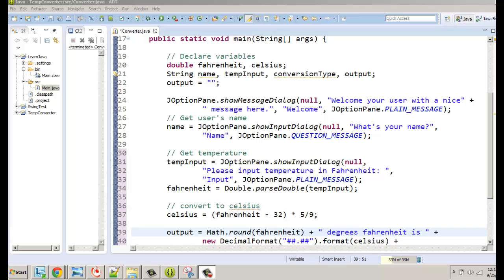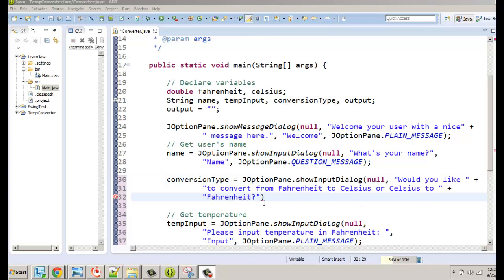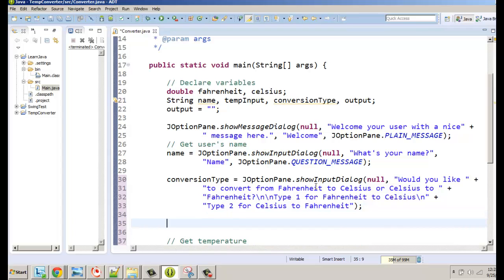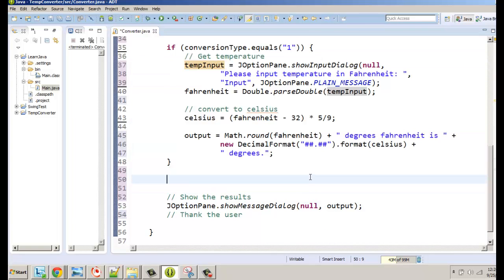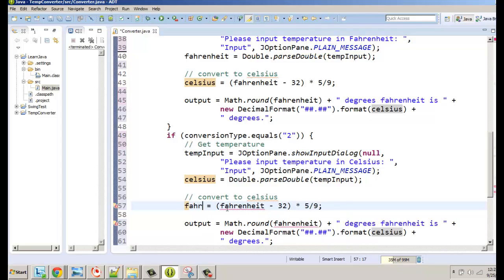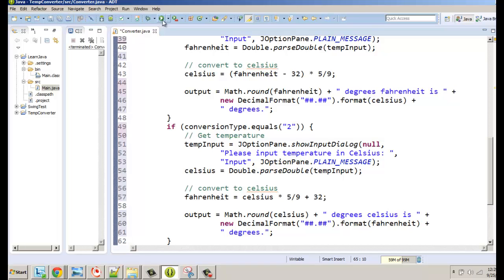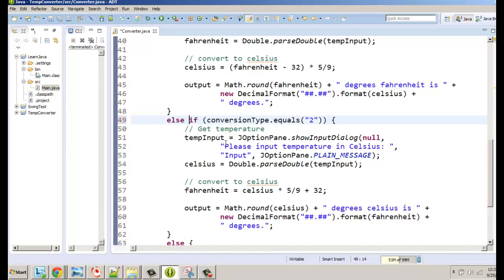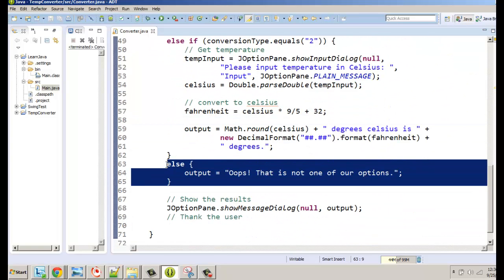Basic Java Temperature Converter Part 3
Here, we improve the program by letting the user select whether to convert from Fahrenheit to Celsius or Celsius to Fahrenheit using the if, else if, else structure (also known as conditional execution or selection).